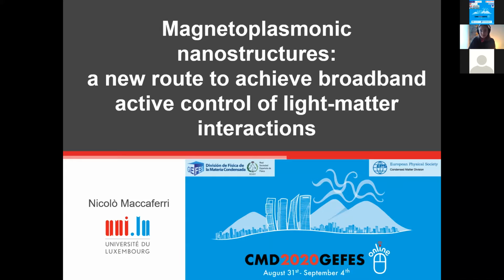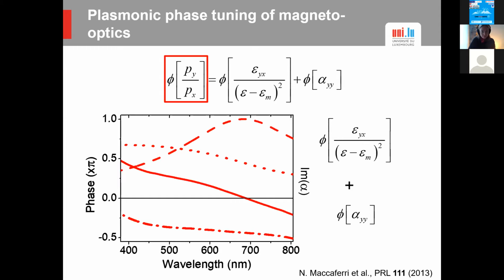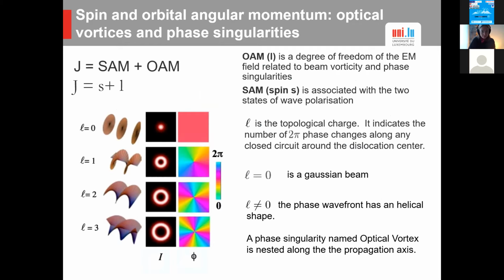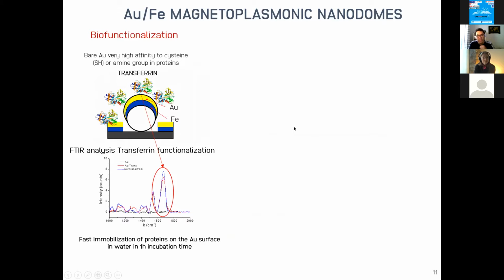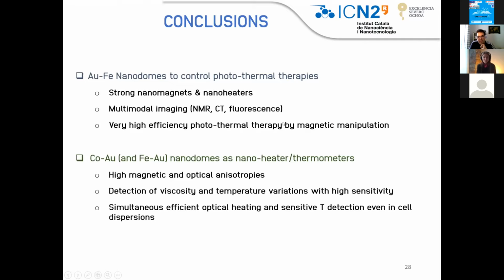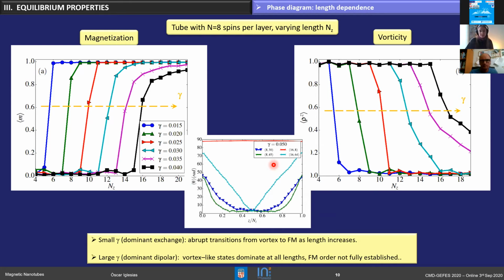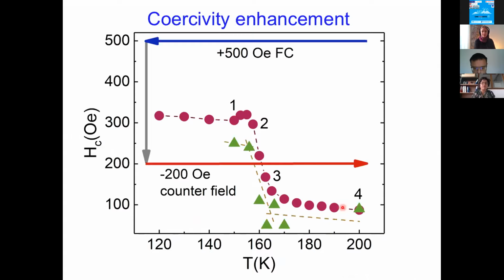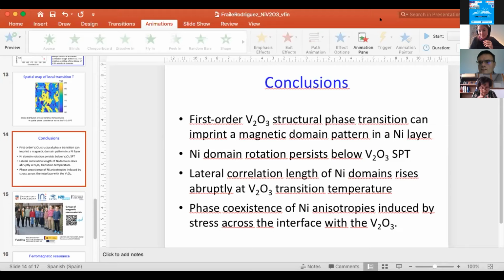Novel functionalities in nano- to mesoscale magnetism II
Part II of mini-colloquia "Novel functionalities in nano- to mesoscale magnetism".